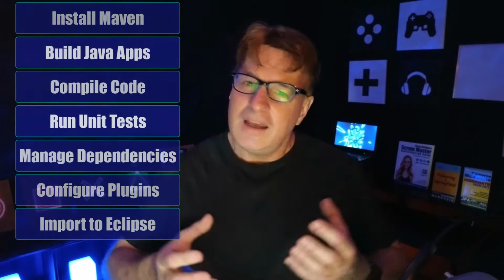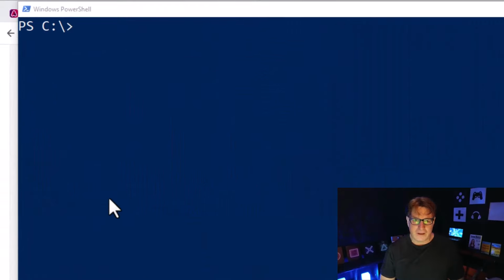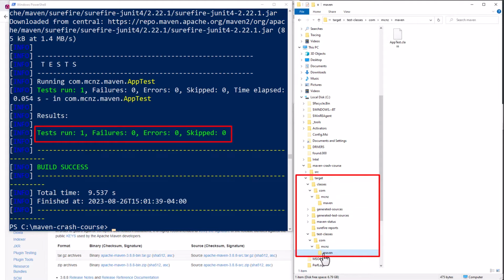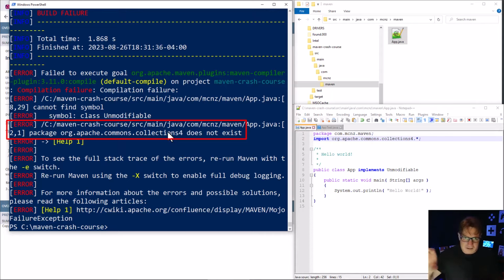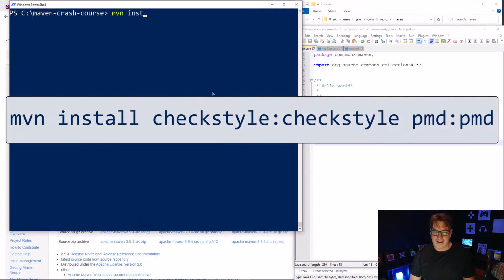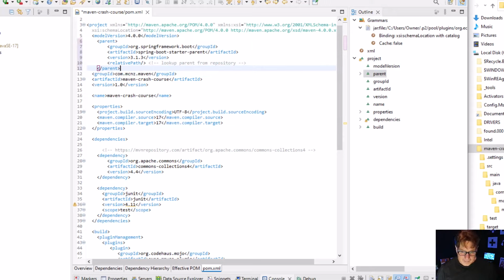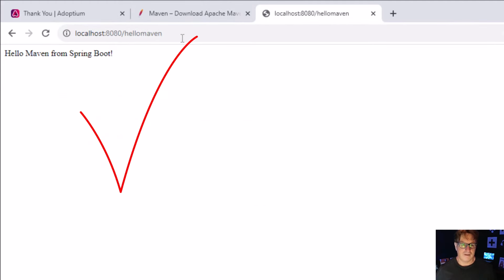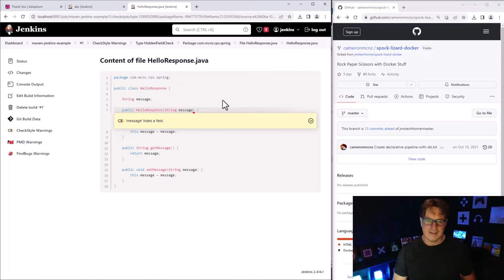Learn Apache Maven Full Tutorial in Java for Beginners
Want to learn Apache Maven? Then you've come to the right place.

This introduction to Maven tutorial for beginners will teach you how to:

- Install Apache Maven
- Build Java projects
- Configure your development environment
- Run unit tests
- Manage dependencies with Apache Maven
- Connect to a central Maven repository
- Use Maven's Plugin framework
- Run static code analysis tools like PMD and FindBugs with Maven
- Use Maven and Jenkins together

If so, this Apache Maven tutorial will take you from novice to expert in not time at all.

0:00 Maven Course Introduction
1:00 What is Maven?
4:00 Maven Prerequisites
4:30 Install Java's JDK
5:30 Install Apache Maven
6:30 Configure MAVEN_HOME
8:00 Maven Archetypes
14:45 mvn compile
16:05 mvn clean
15:20 mvn test
18:40 mvn package
20:00 mvn install
22:00 Maven Dependencies
28:00 Maven Plugins
28:20 Codehaus Mojo
30:30 Maven PMD & CheckStyle
33:30 Eclipse and Maven
34:00 Import Maven to Eclipse
36:30 Maven POM
38:30 Maven and Spring Boot
40:00 Maven RESTful APIs
43:30 Maven Microservices
45:30 Jenkins & Maven
48:45 Jenkins Git Maven
51:00 Jenkins Next Generation
52:00 Jenkins Maven Build Job
53:30 Maven Tutorial Wrapup
54:00 Scrum Agile and Java